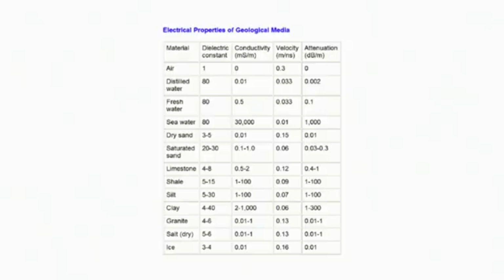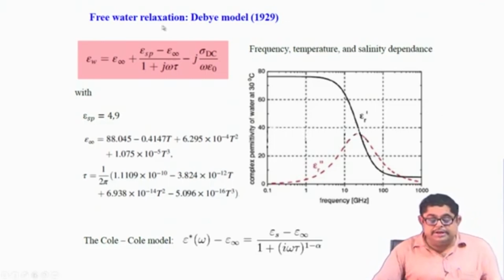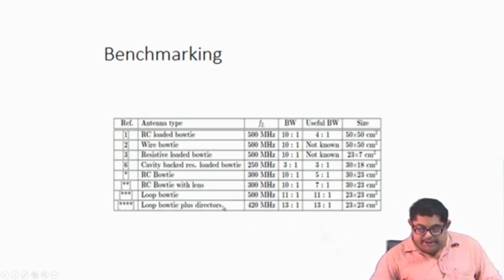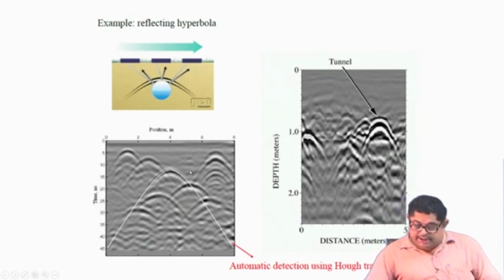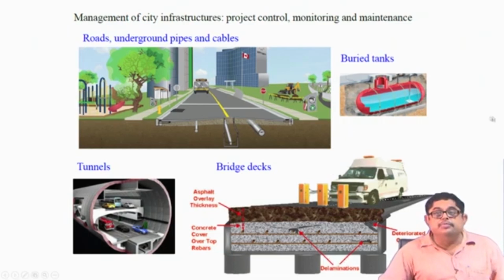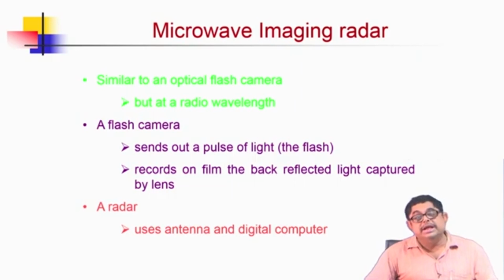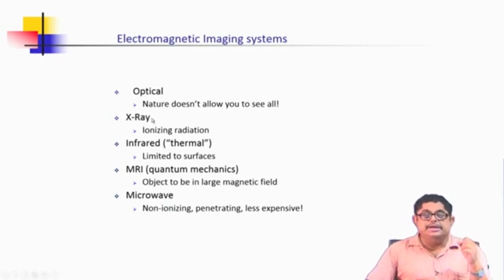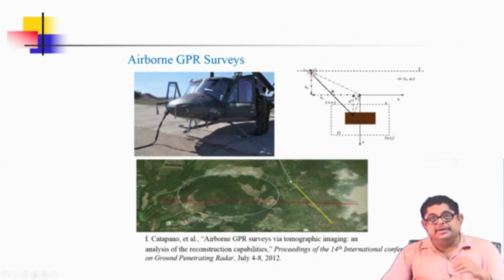GPR Measurements and Microwave Tomography